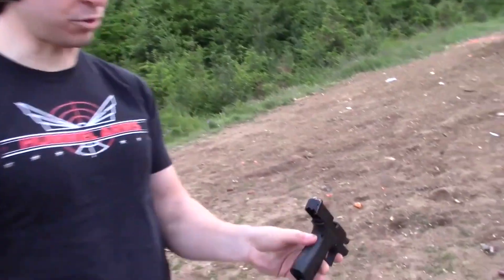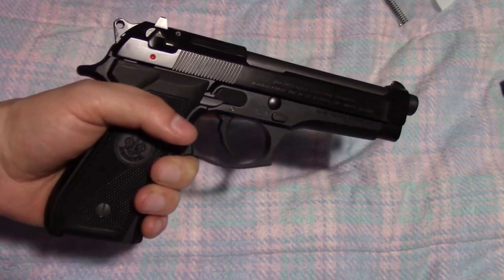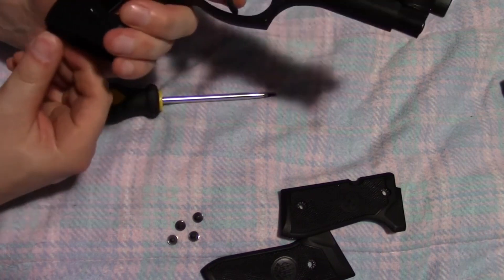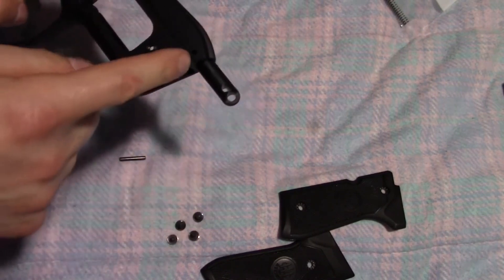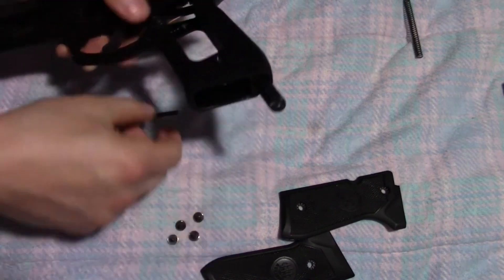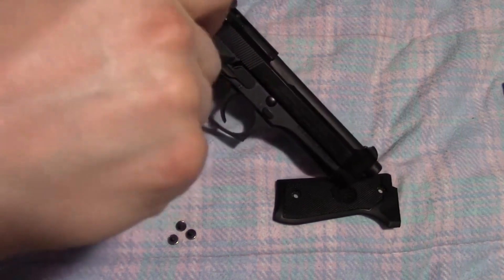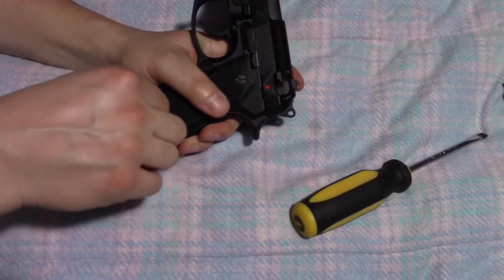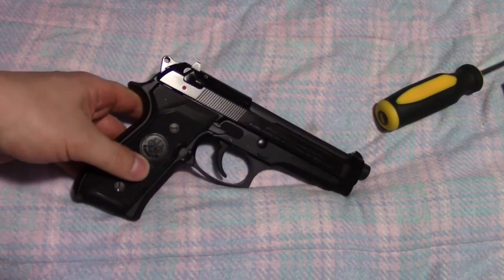Replacing the Hammer Spring for the Beretta 92FS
This was my very first time attempting to modify a gun that involved any disassembly. Many mistakes were made. I am hoping that new folks who watch this video can avoid some of this hassle. Buy a gun tool kit off of Amazon. They are under $20. You'll save yourself a lot of headaches. :)